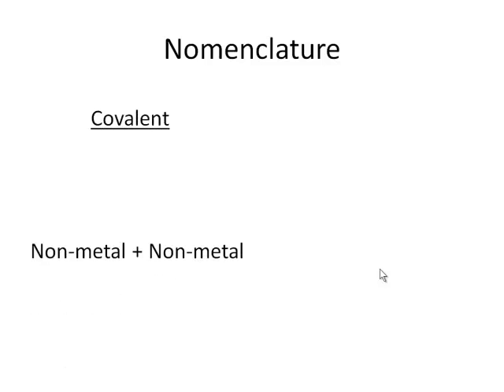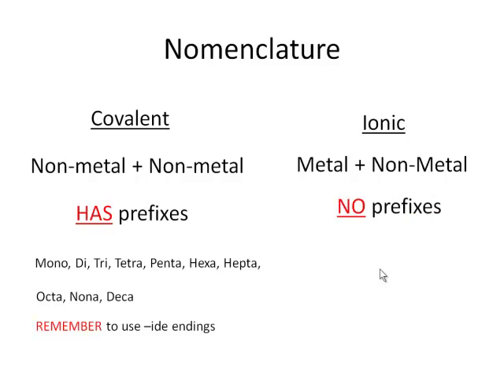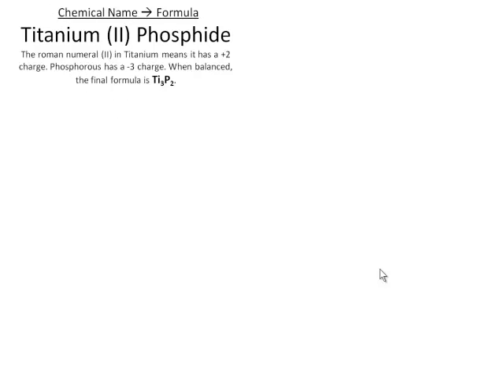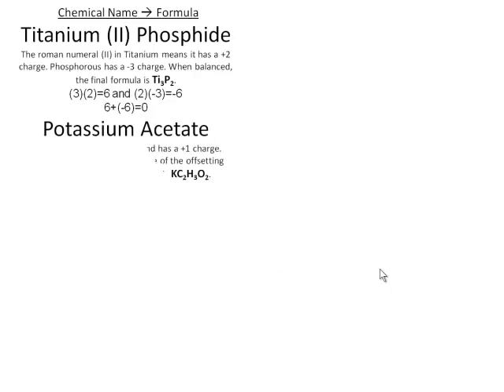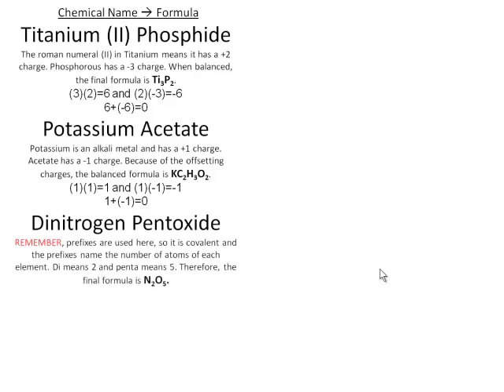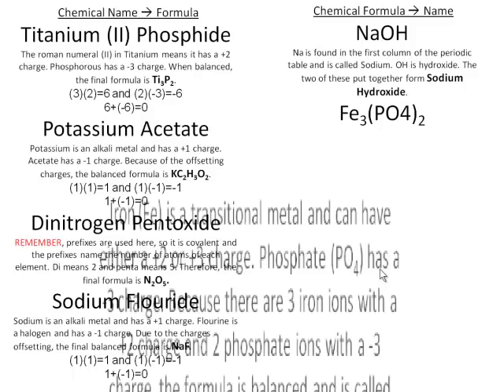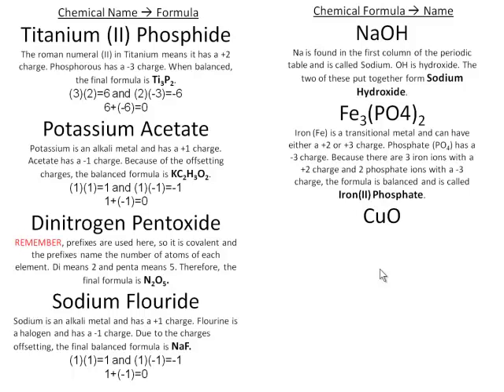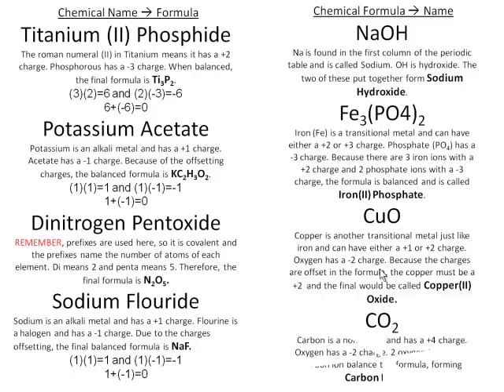Chemical Names and Formulas-David Proietti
I, David Proietti explain the esentials of nomenclature and naming chemicals and their formulas. Examples included.